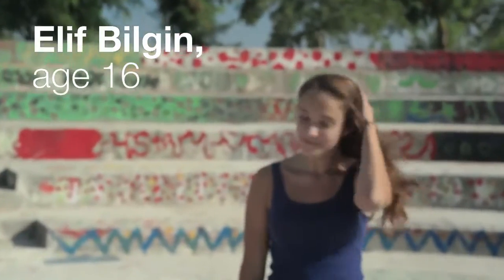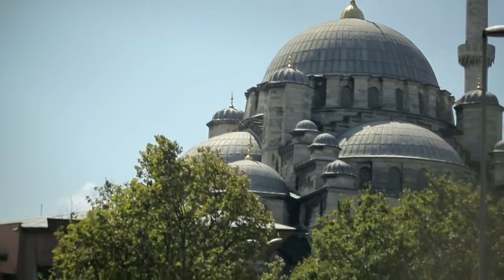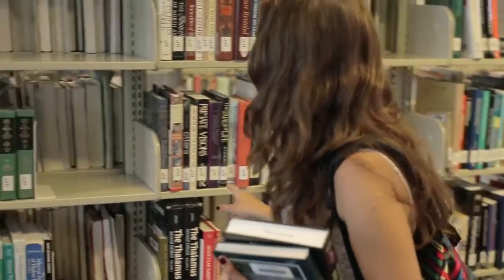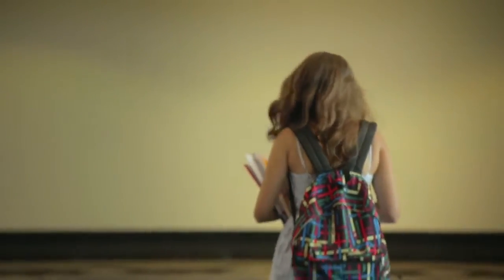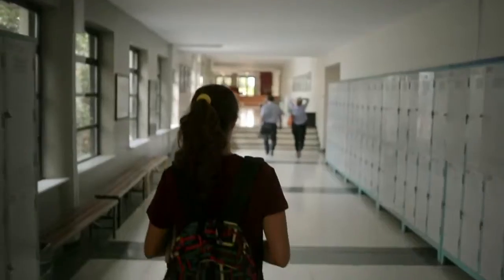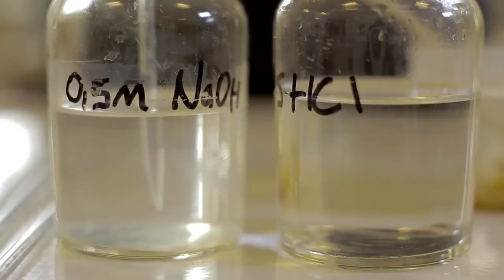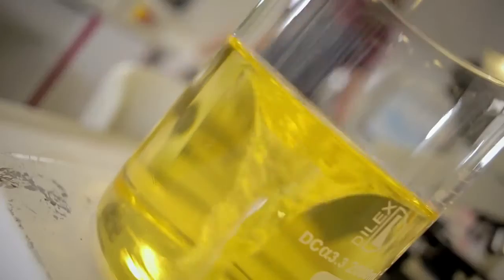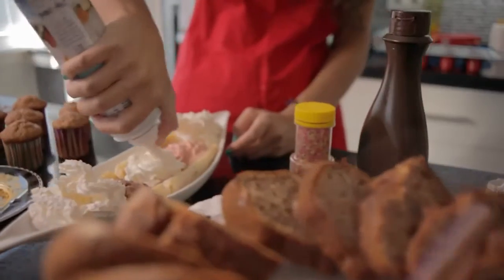Биопластик из банановой кожуры